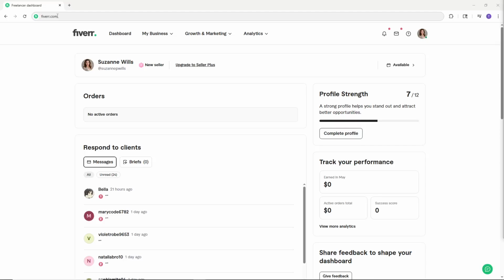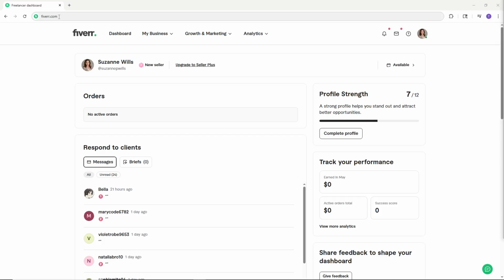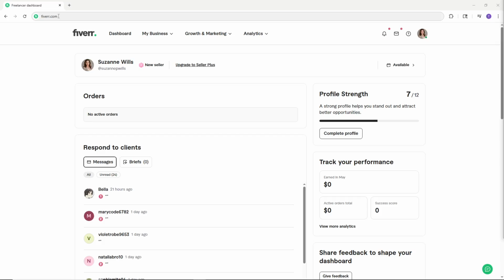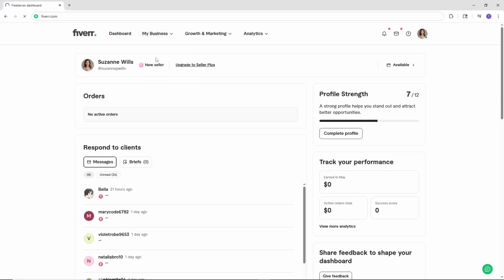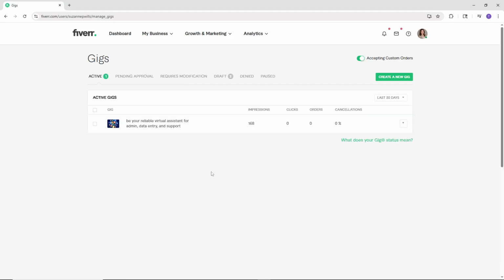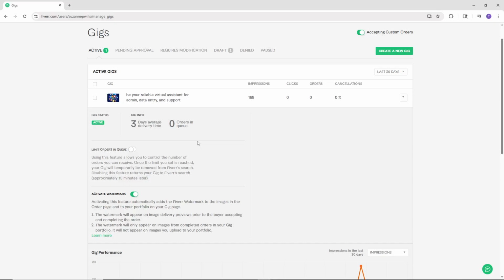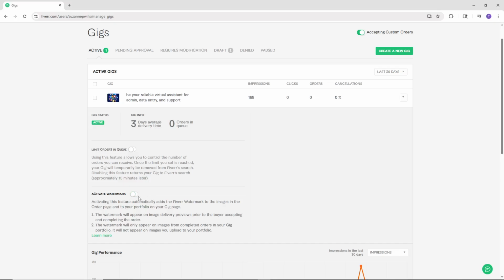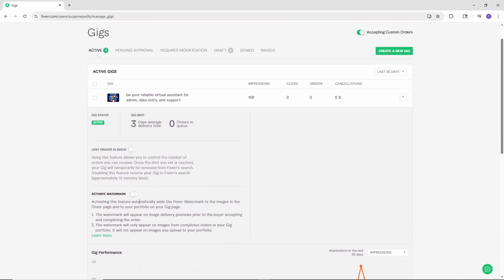How to Remove Watermarks On A Fiverr Gig (Tutorial 2026)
By the end of this video, you’ll know how to remove watermarks on fiverr gig, delete fiverr gig image watermarks, get rid of fiverr preview watermarks, erase watermark from your fiverr gig, fiverr gig image watermark removal, stop fiverr watermarks from appearing, tutorial to remove fiverr watermarks, fiverr gig watermark solution guide, guide on removing fiverr watermarks, easy way to remove fiverr watermarks, how to clear fiverr gig watermarks, fiverr watermarks removal process